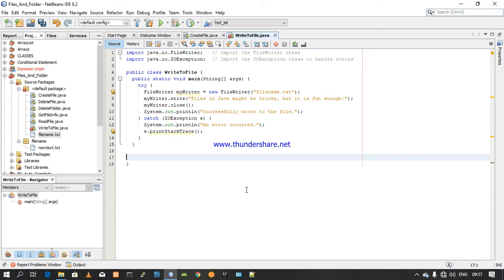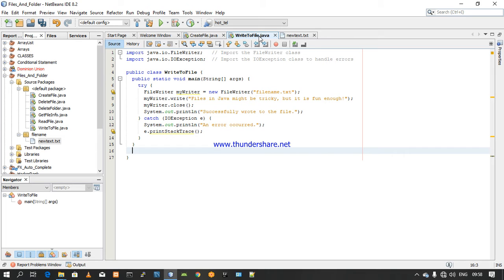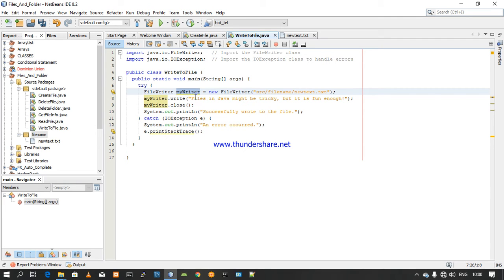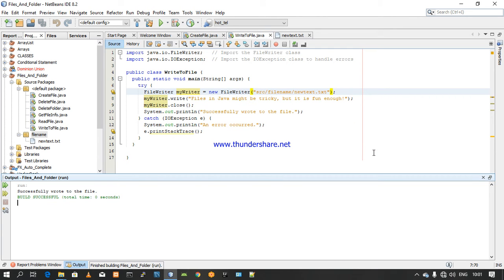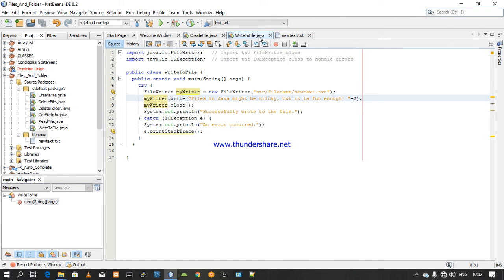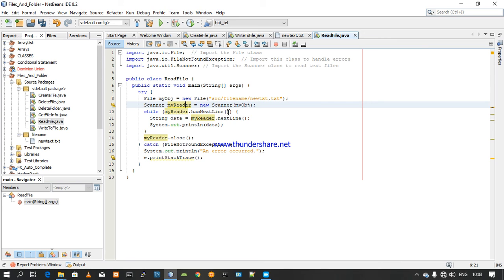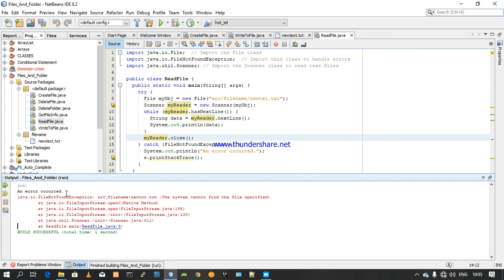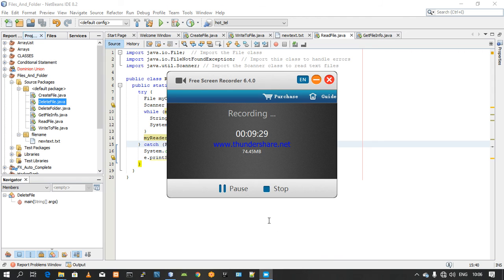Java programming tutorial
Creating File And Folder In Java part 2